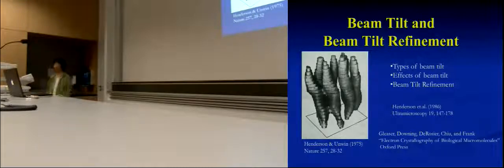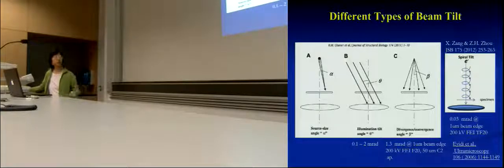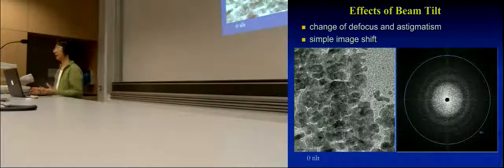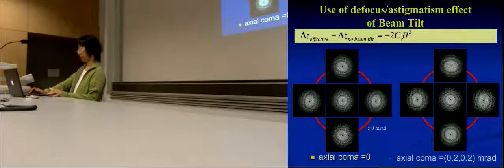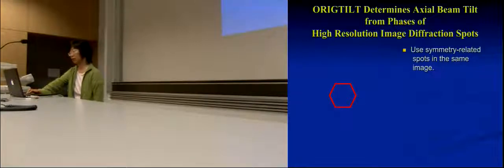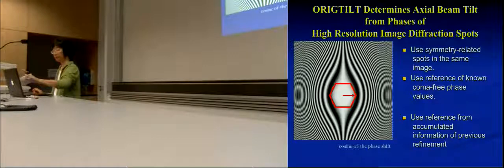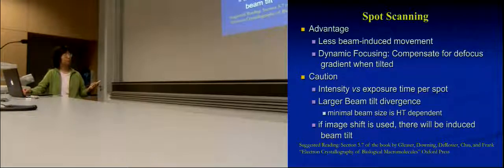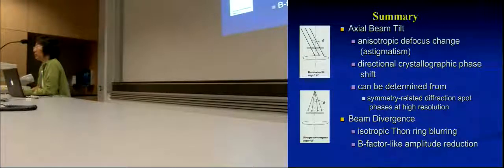2dx workshop 2012: Beam Tilt Refinement by Anchi Cheng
Beam tilt produces a shift of crystallographic phase that is proportional to resolution and is unaccounted for by phase origin refinement and defocus refinement. It produces significant error under typical imaging conditions at better than 6 Å resolution. This talk will discuss the method used in MRC/2dx package for determining the axial beam tilt so that the phase shift can be corrected.